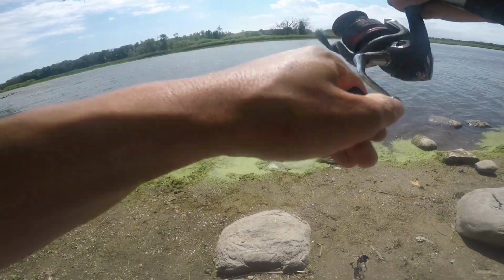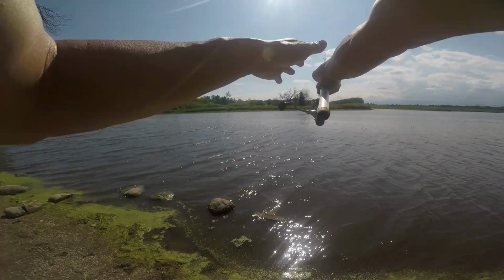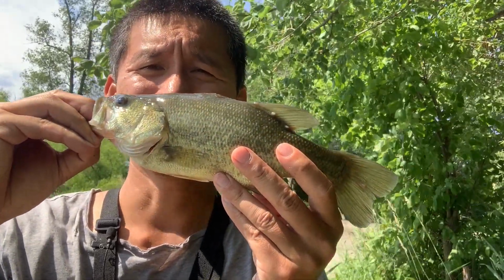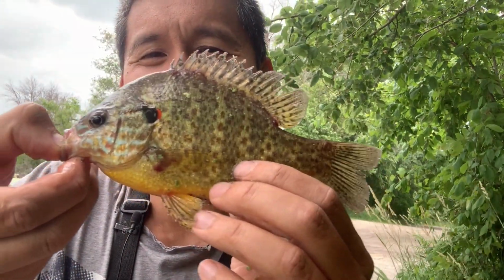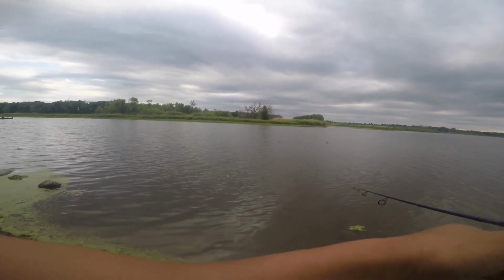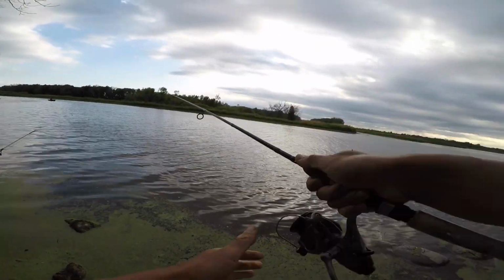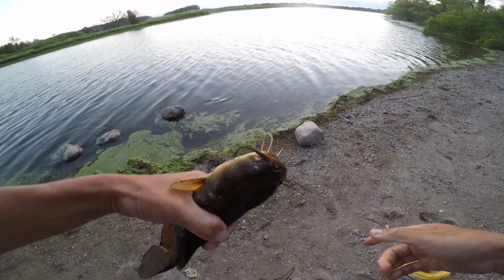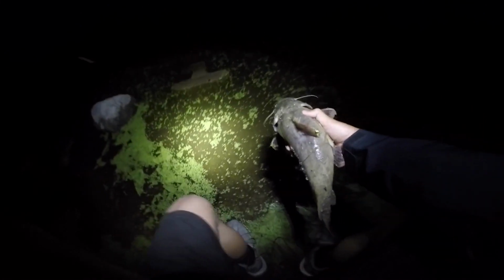Big Bluegills, Bass, Bowfin, and Catfish. Great new Spot on the Crawfish river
Fishbrain -- yinanchen
FishAngler -- Bob Chen